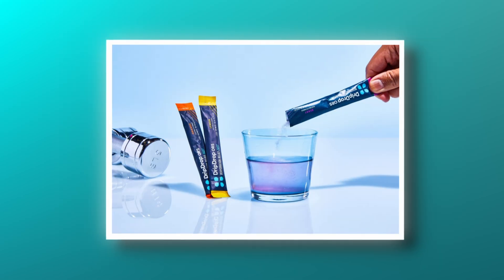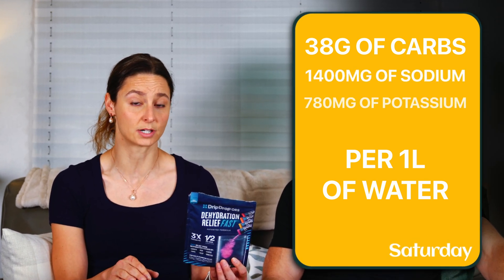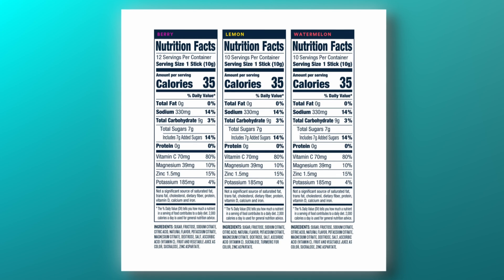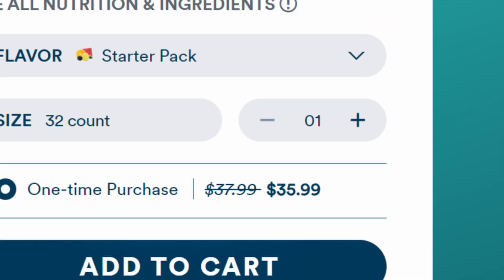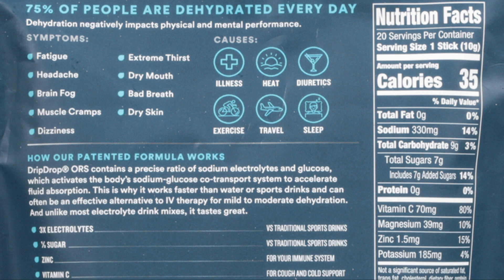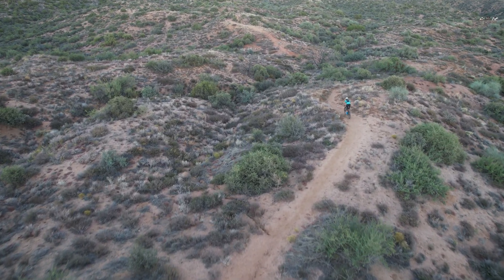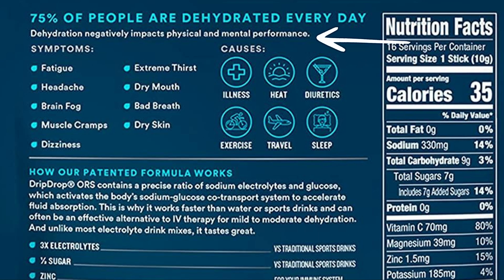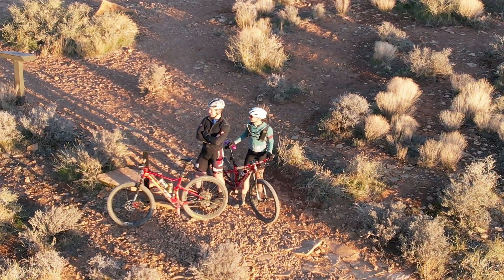Sport Scientist & Dietitian Review | DRIPDROP oral hydration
Today we're reviewing DripDrop oral hydration which is a product meant to be an alternative to an IV drip given by people in the mission field to people who are mildly to moderately dehydrated. How good is this product for rehydration and does it make sense to be used to help performance for an athlete?

Following the directions for mixing the drink would result in 38g CHO, 1400mg sodium, and 780g potassium per liter, and they recommend using up to 16 (250ml) servings per day. So, each individual serving is not doing much, and it comes in at $2.10 per serving! It's quite challenging to justify the cost, given how easily and cheaply we can buy the raw ingredients. If you want to make this at home, you only need 2 teaspoons of sugar and 1/8 teaspoon of salt per serving. That's it! Of course, a squeeze of lemon juice or something else might improve the flavor.

We don't recommend this for endurance sports as there are better options. The cost is too high, and there are far too many sticks (individual servings) to open during exercise.

Buy a Speed Nectar shirt!

Join the Saturday Member Hub and ask Michelle & Alex anything!

Check out our Helpful Links page for all things speed nectar, sodium citrate options, and quick and dirty fueling $/grams carbs and $/mg sodium fueling product math.